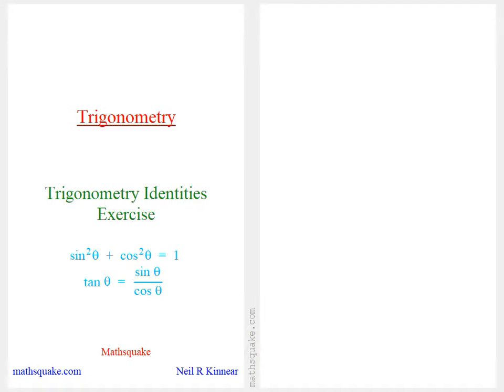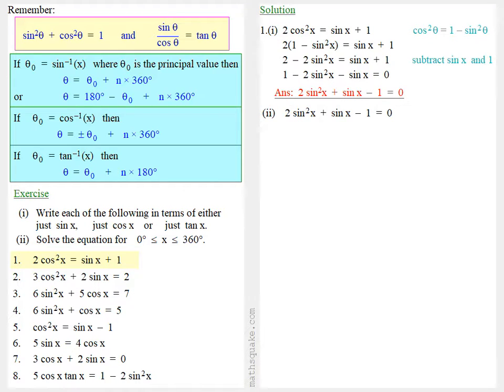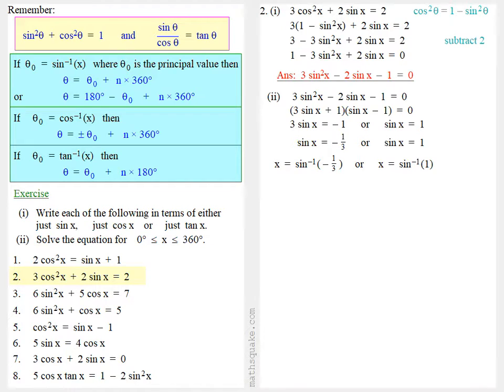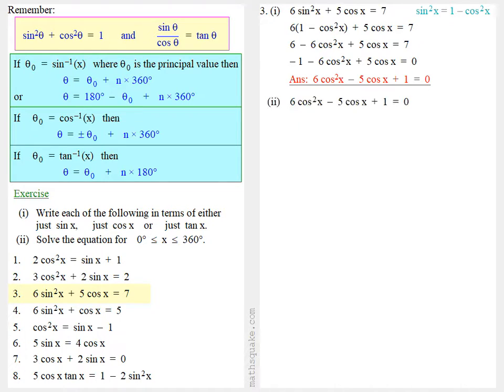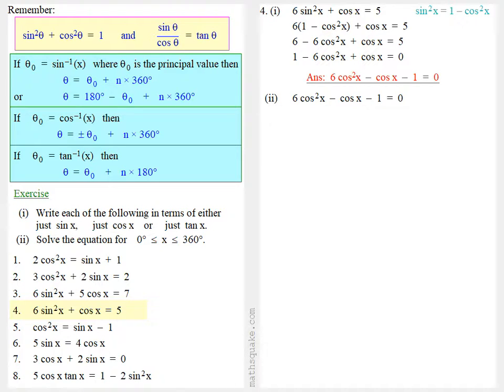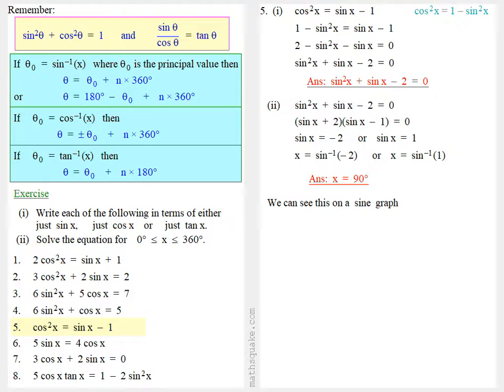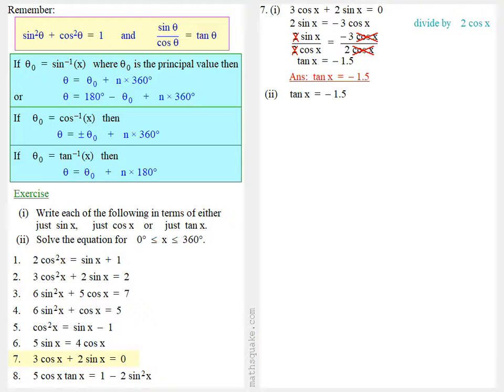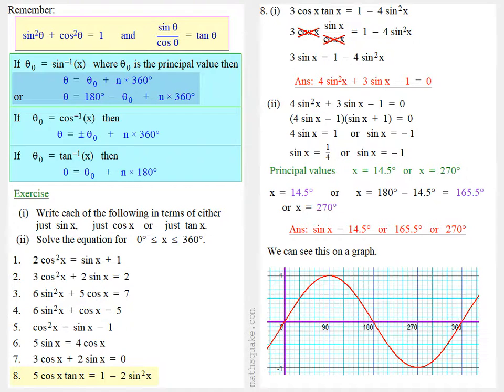AM 5 6A Trig Identities Exercise